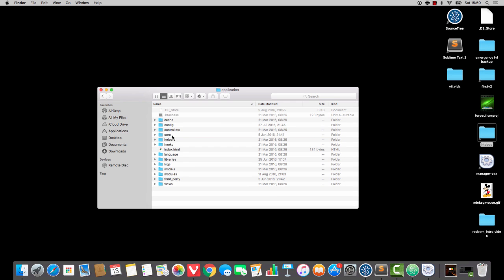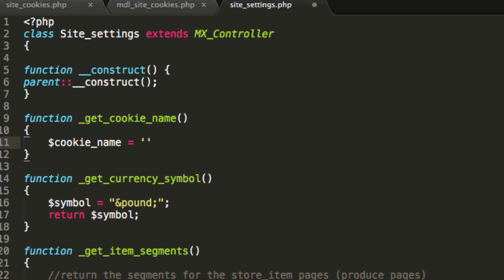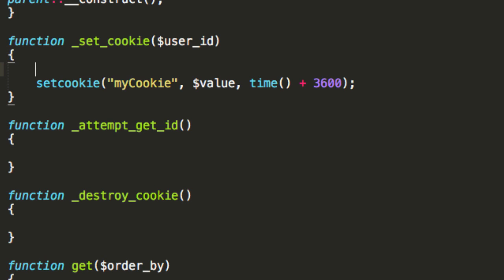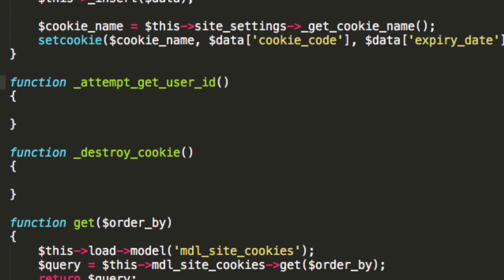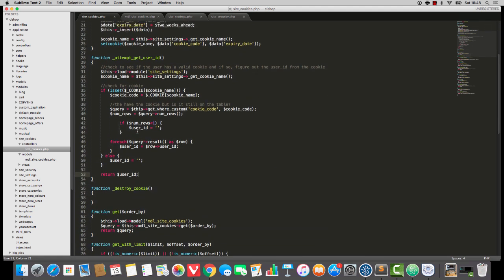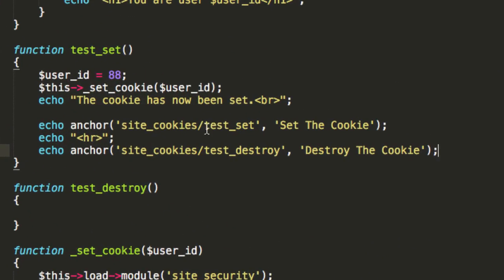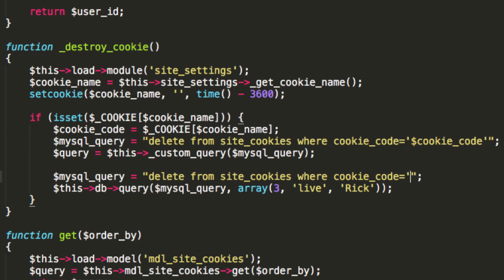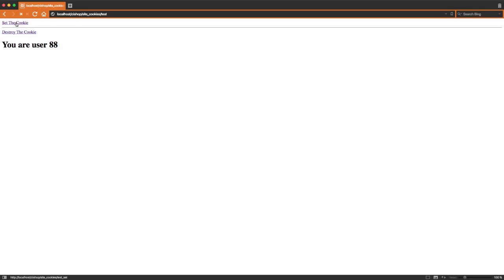Build an online shop with Codeigniter part 68 Cookies